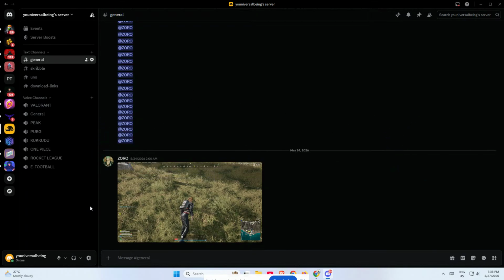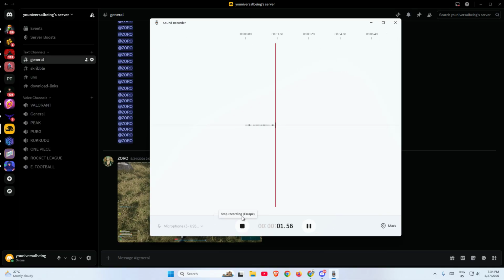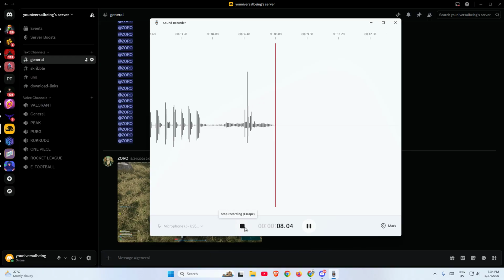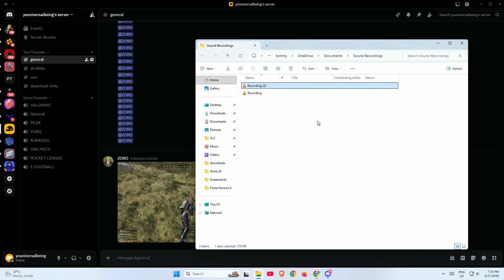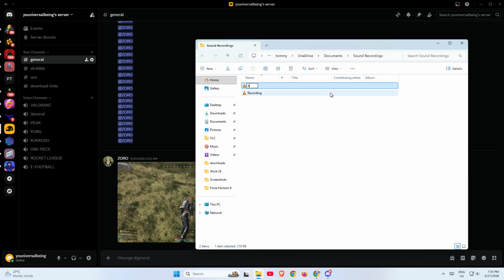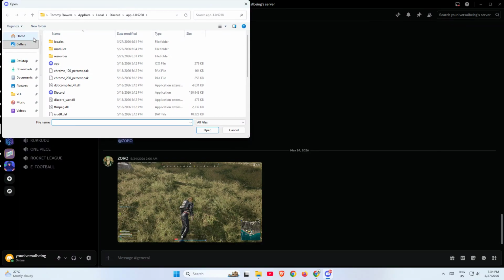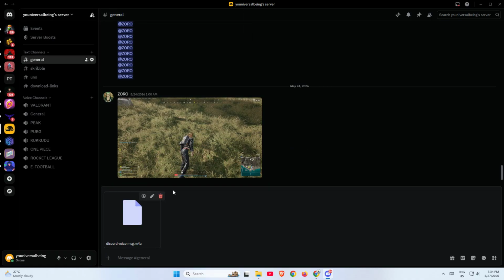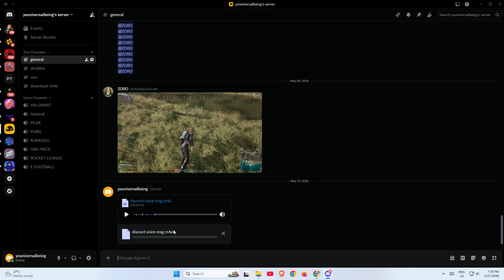How To Send Voice Messages On Discord (Easy Guide)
Learn how to send voice messages on Discord by recording audio on Windows and uploading it directly into chat as a file attachment.
This simple tutorial shows the fastest workaround for sharing voice notes in Discord step by step.

🕚Timestamps:
00:00 - Intro
00:18 - Open Windows Voice Recorder
00:46 - Save Your Audio File
01:10 - Open Discord Chat
01:25 - Click The Plus Icon And Upload The File
01:55 - Send The Voice Message
02:15 - Outro

✍️What You'll Learn In This Video:
• How To Record A Voice Message On Windows
• How To Save Audio Files For Discord
• How To Upload Audio Files In Discord Chat
• How To Send Voice Notes As Attachments
• How To Use Discord's Plus Icon For File Uploads

💡Pro Tips:
• Keep your voice recording short for faster sharing and easier listening.
• Rename audio files before uploading so you can find them quickly.
• Double-check the file format if Discord does not accept the upload.
• Make sure your microphone is working before you start recording.
• Use clear audio and reduce background noise for better results.